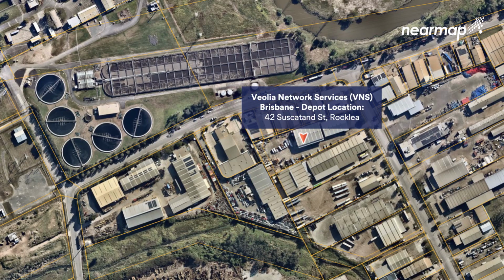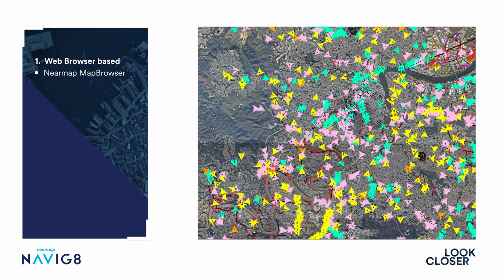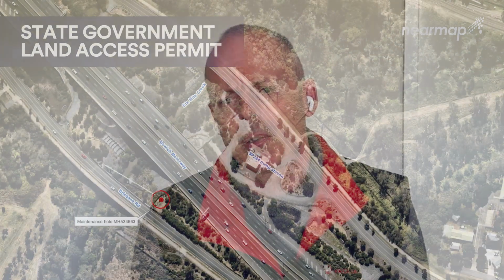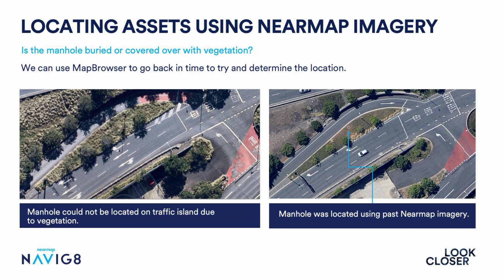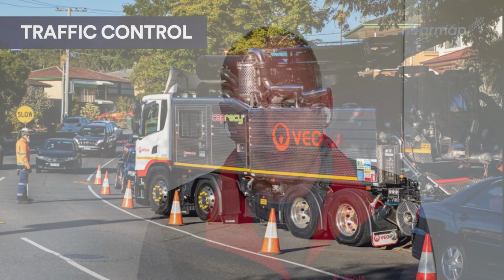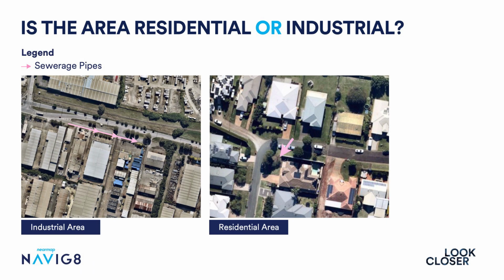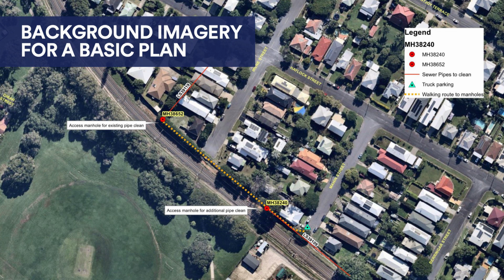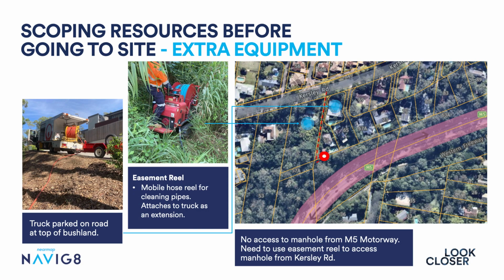Streamlining Asset Maintenance - Nearmap NAVIG8 2022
The Veolia Network Services (VNS) Brisbane team shares how Nearmap aerial imagery and geospatial content informs their daily planning and scheduling workflows. By leveraging Nearmap content in MapBrowser in the Esri ArcGIS platform, VNS Brisbane can accurately identify site locations, determine property classification (such as commercial or residential), and locate assets in the field for effective preparation before going on site for asset maintenance. Safety is paramount, and the content also helps isolate safety issues, while providing information to assess road conditions for points of ingress, egress and to plan traffic control.

SPEAKER:
 - Marcus Lee - Planner and Scheduler, QLD, Veolia Network Services